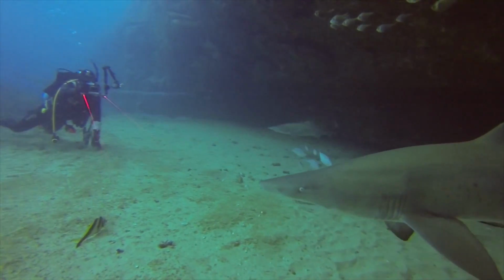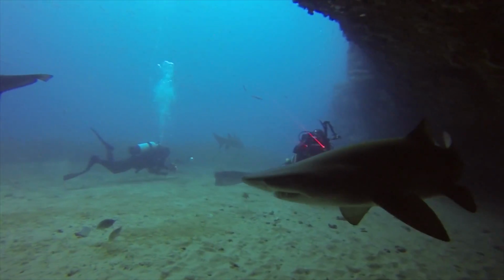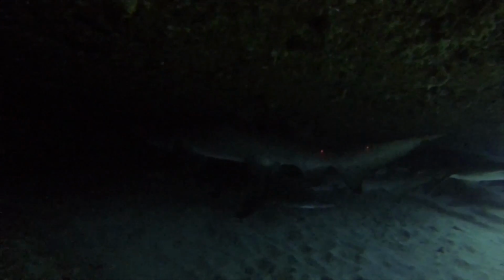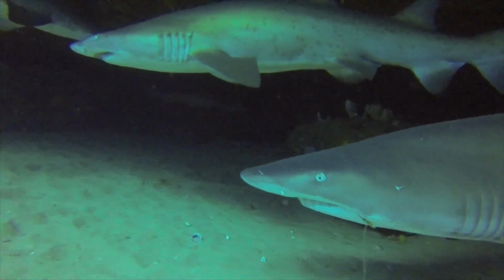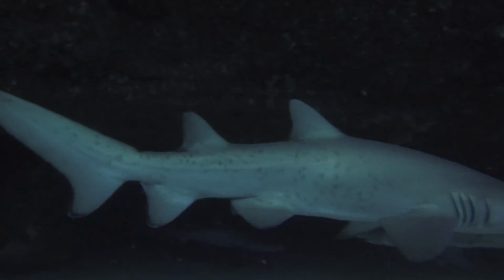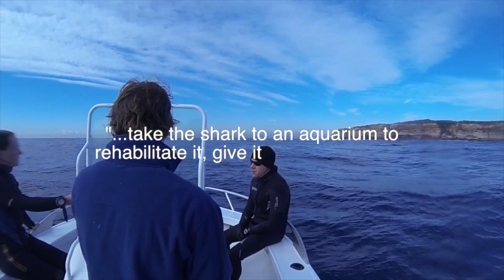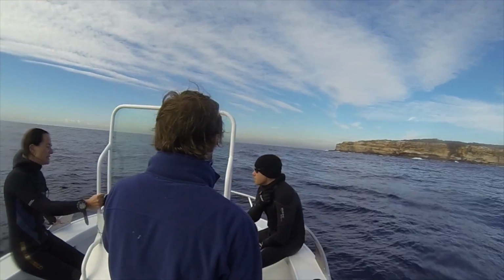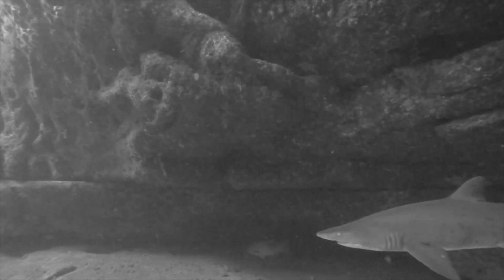Sharks With Freakin' Lazers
Learn the cool way SpotaShark Researchers measure and identify sharks and the truth about sharks being impervious to damage.  These grey nurse sharks are swallowing enough hooks to make them ill...and it's happening in a "protected" area